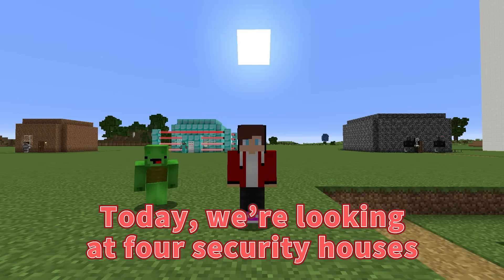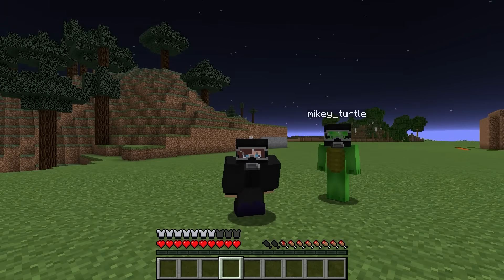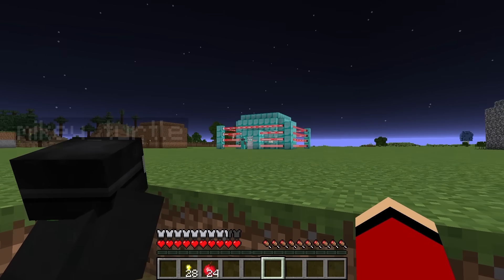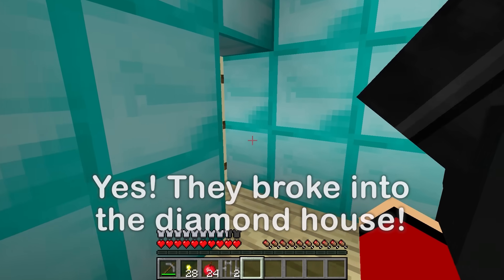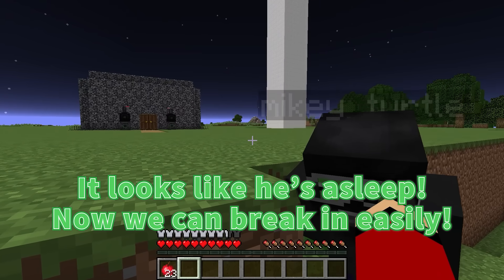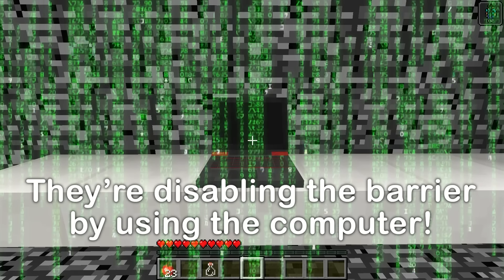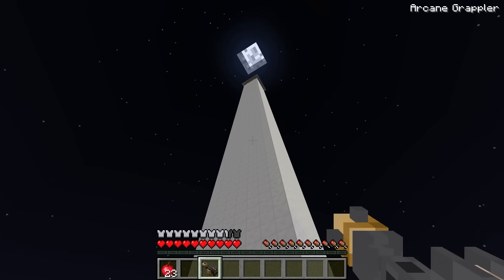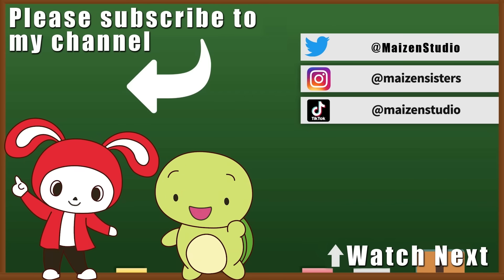4 Ways to Steal Diamonds From Security Houses - Minecraft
Today, we're planning to steal treasure from four highly-protected security houses! It won't be easy, but imagine the treasure there is to be had. Keep your eyes on the prize!